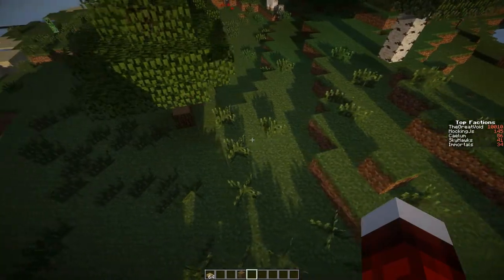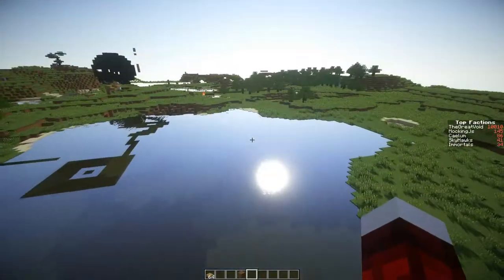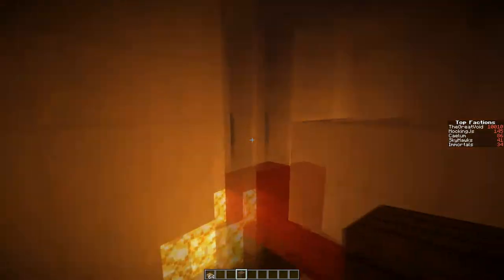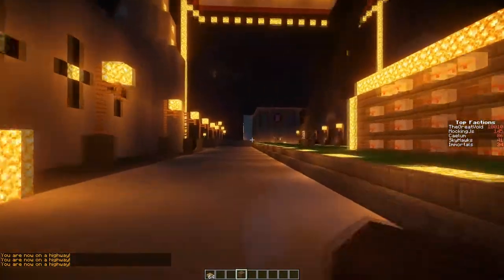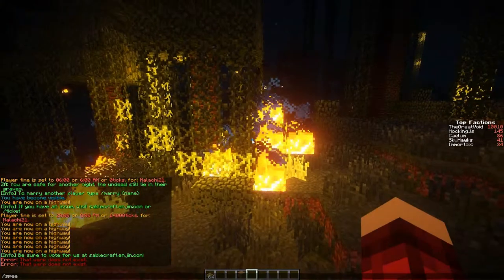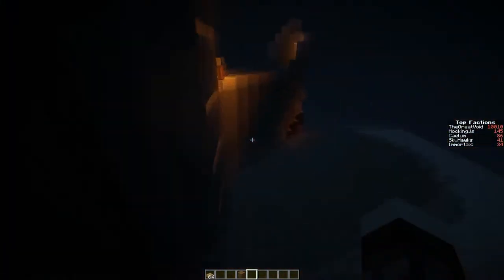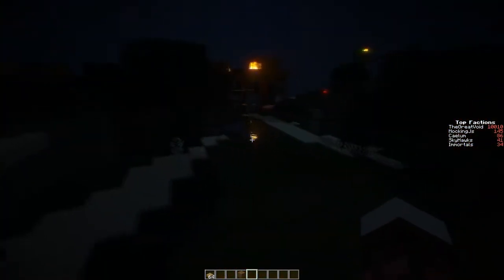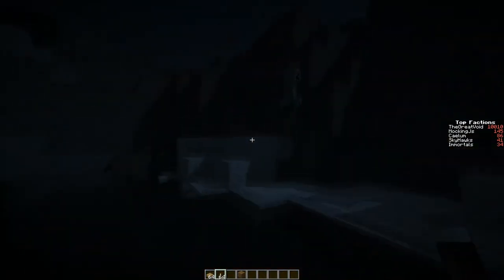SableCraft SEUS - Taking a Look at SEUS (Sonic Ether's Unbelievable Shaders)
PC Specs:
32 GB Corsair Vengeance 1866 MHz DDR3 Quad-Channel